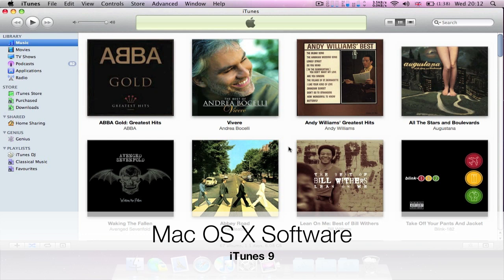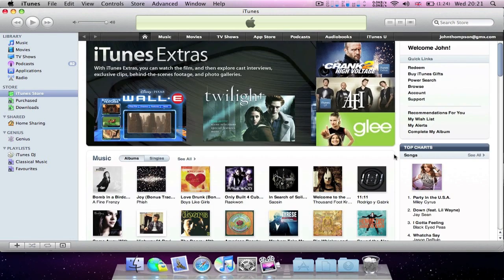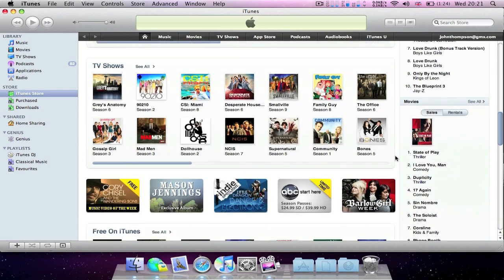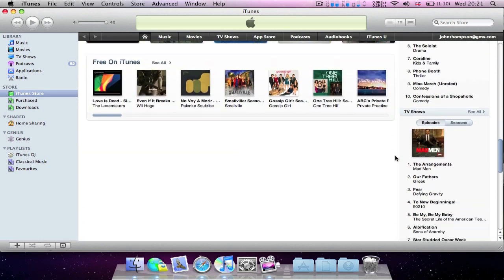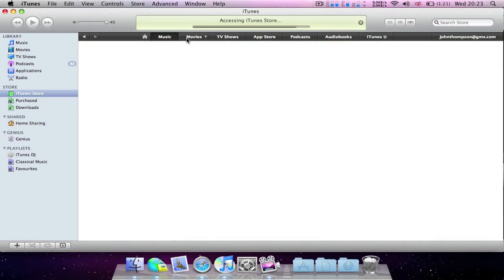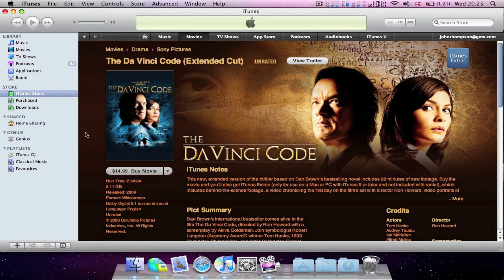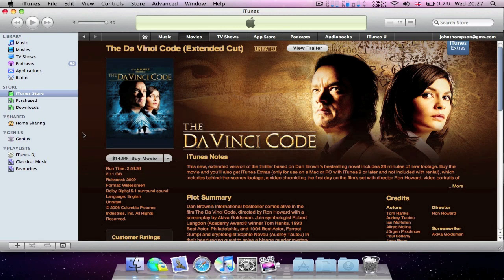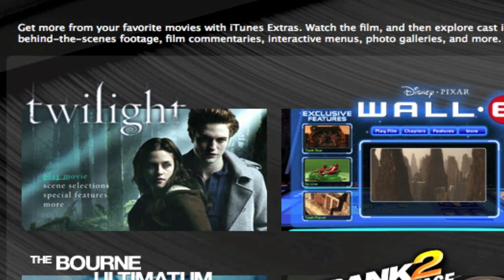iTunes 9! New User Interface and iTunes Store Review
iTunes 9, released by Apple on 9/9/09. Quick review of the new user interface and new look iTunes store.